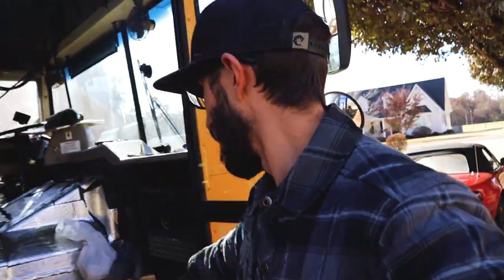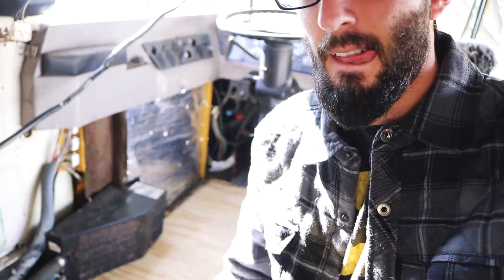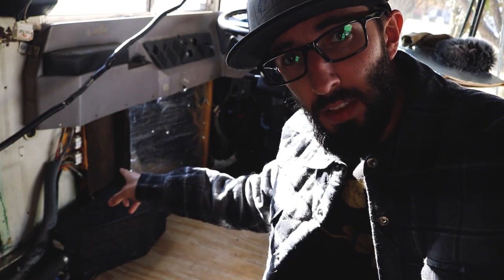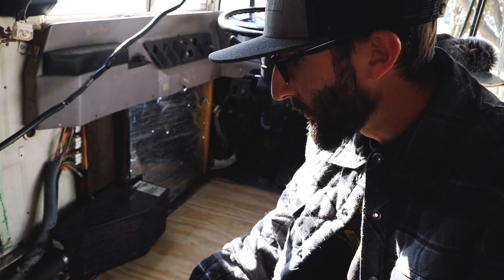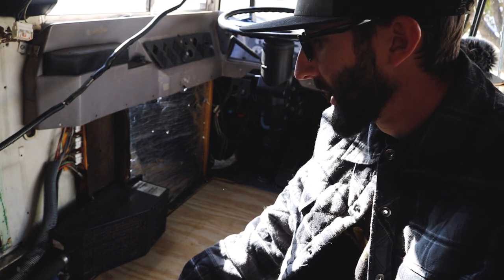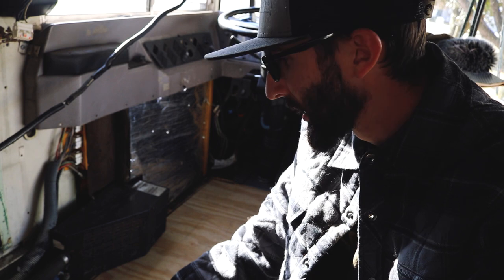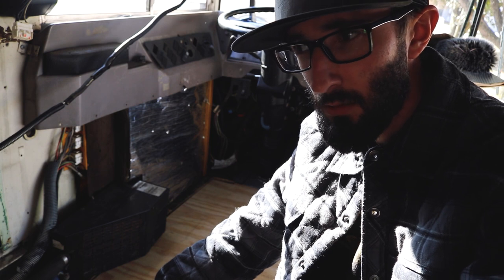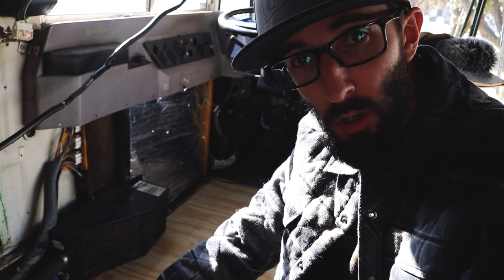How to remove a School Bus Heater // Skoolie Conversion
I removed the whole heater system and this video should help explain how it works and the best way to get it done.